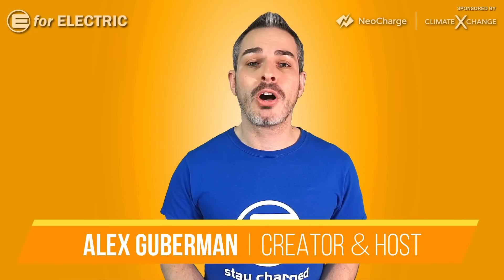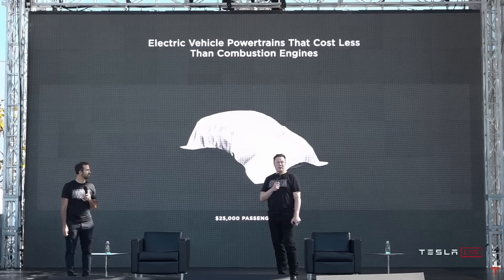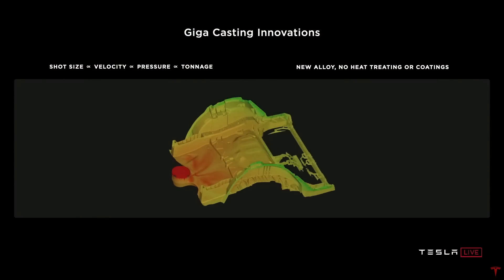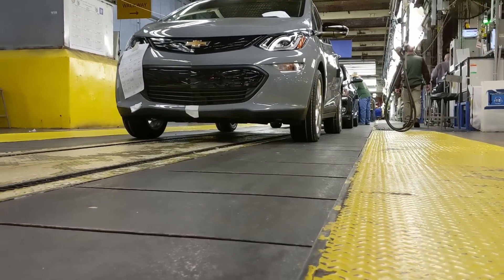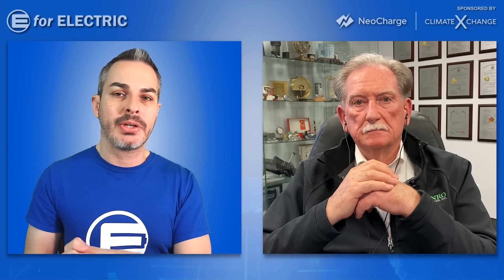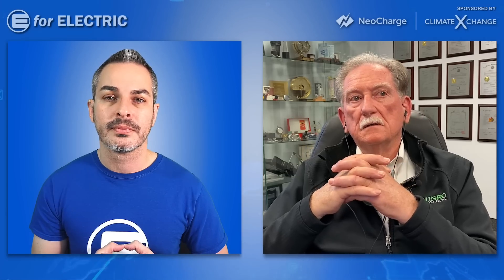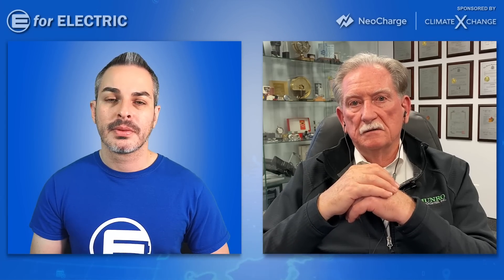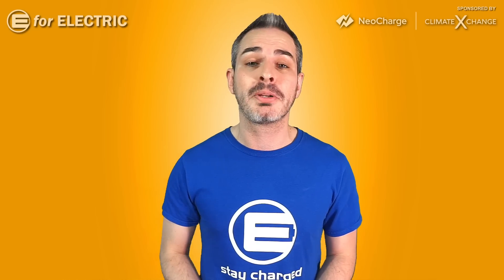SANDY MUNRO Defends $25,000 Tesla Timeline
Sandy Munro explains why the affordable $25,000 Tesla is still 3 years away and must be made with the new Tesla battery tech announced at the Tesla Battery Day.

❤️ Climate XChange: Enter the Climate XChange raffle for a chance to win a Tesla